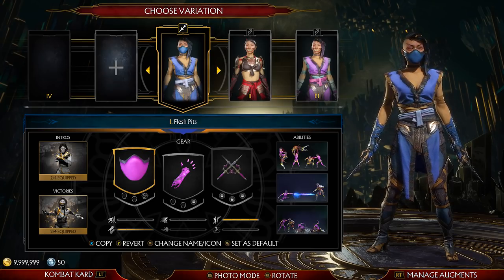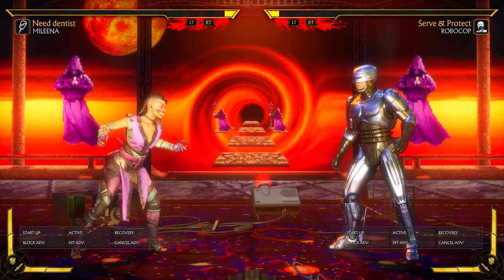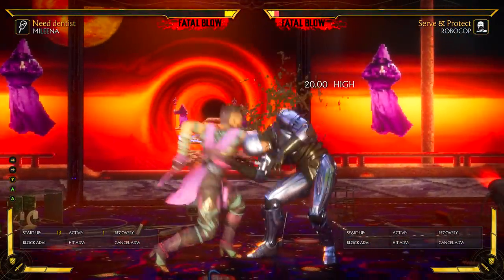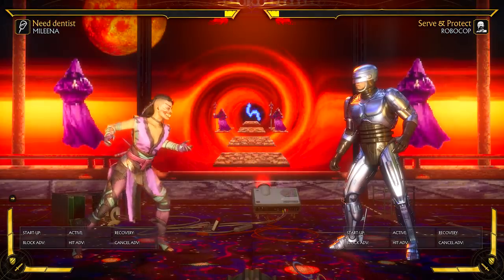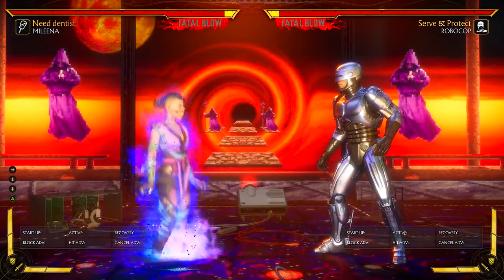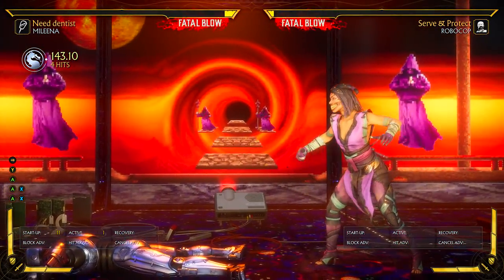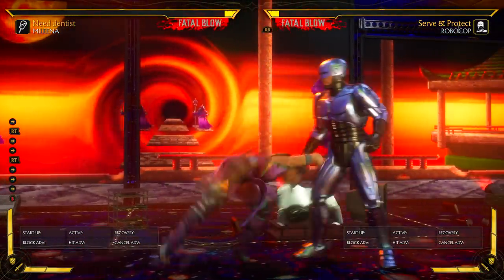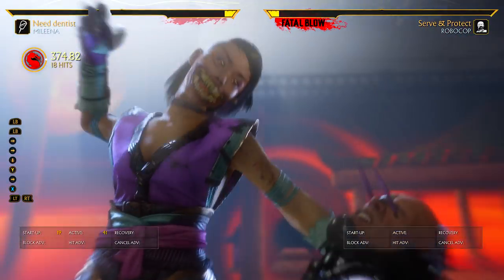How To Play Mileena! - Mortal Kombat 11: "Mileena" Combos/Basic Tutorial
Leave a like on the video if you enjoyed the mileena tutorial :)

If you like what you see make sure to subscribe and click on the notification bell to not miss any MK11 videos covering Mortal Kombat 11 gameplay, kombat pack DLC content, character trailer reaction videos & all the latest  mortal kombat updates.